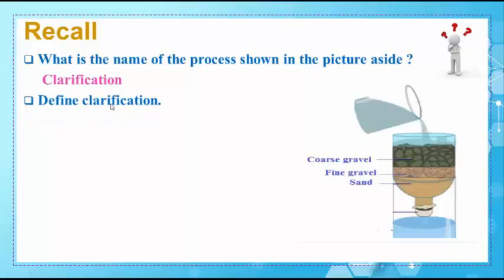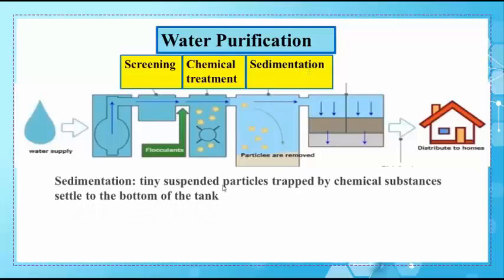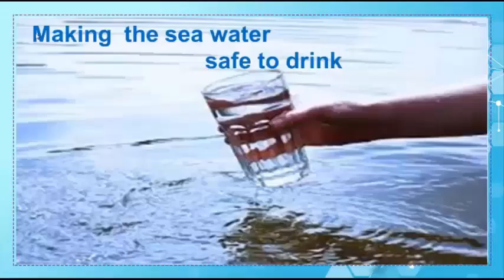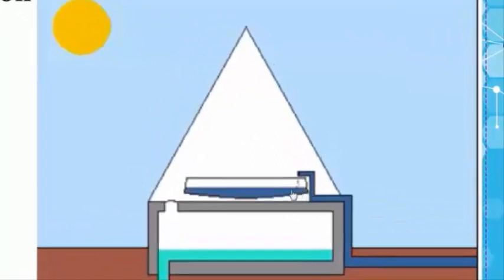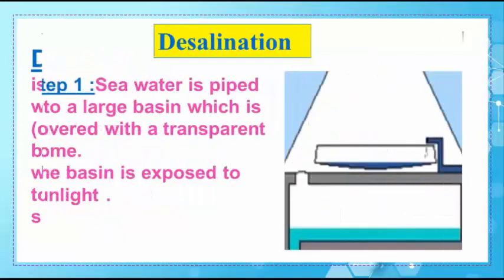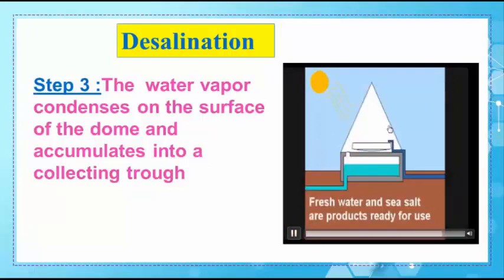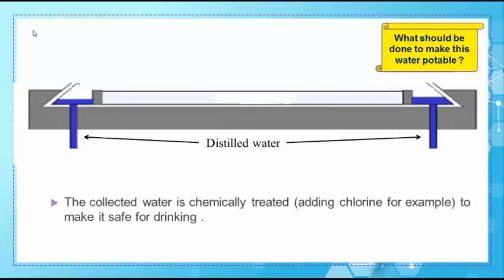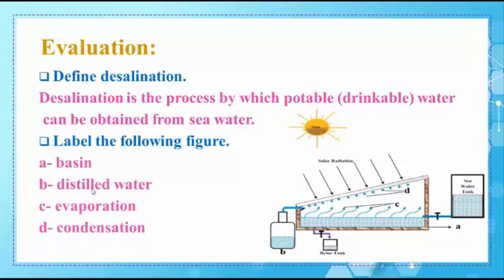environmental applications part2